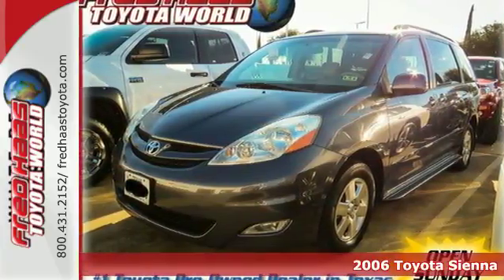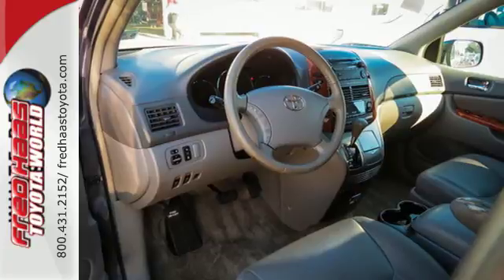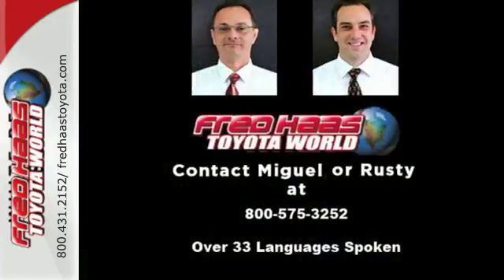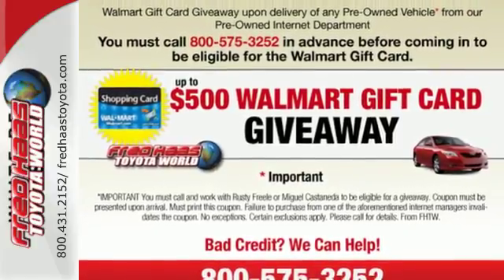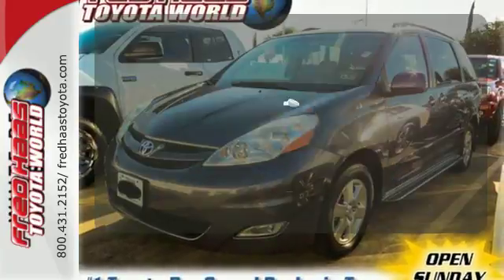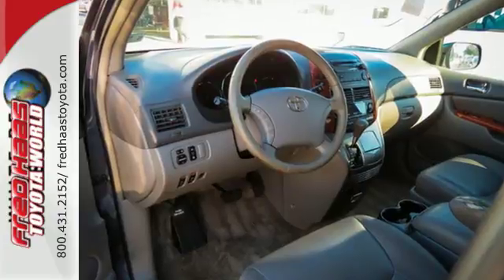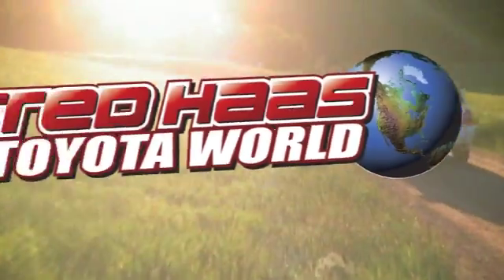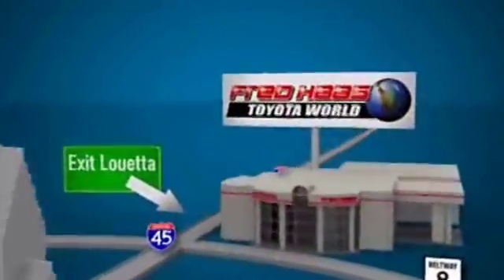2006 Toyota Sienna Spring Houston, TX 6S524220T - SOLD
Year: 2006
Make: Toyota
Model: Sienna
Trim: Mini-Van
Engine: 3.3L V6 Cylinder Engine
Transmission: 5-Speed A/T
Color: Slate Metallic
Interior: Stone
Mileage: 159947
Stock #: 6S524220T
VIN: 5TDZA22C66S524220
XLE...LEATHER...DEALER MAINTAINED..SERVICE RECORDS AVAILABLE..COMES WITH 2 KEYS 2 REMOTES(if avail.)..VERY NICE..MUST SEE..FREE AND CLEAN CARFAX...IF YOU ARE IN THE MARKET FOR A NICE TOYOTA SIENNA XLE THEN MAKE SURE YOU COME AND SEE THIS ONE BEFORE YOU BUY.. CALL BEFORE YOU COME..BRING YOUR DRIVERS LICENSE AND INSURANCE..BE READY TO BUY..PRICED TO SELL..SEE YOU SOON!

Address:
20400 I-45 North